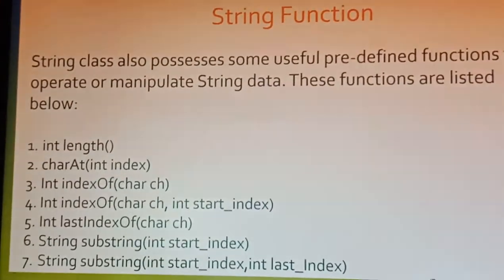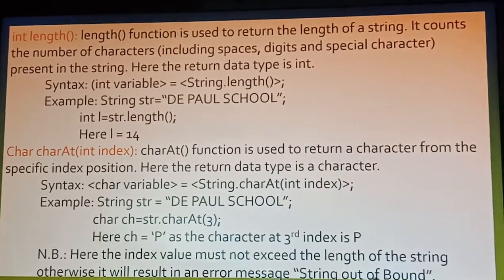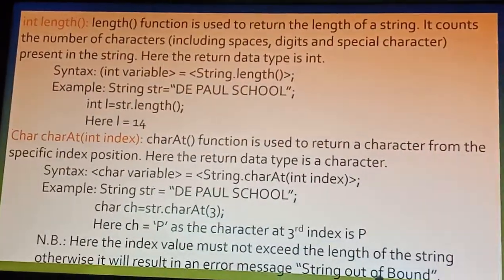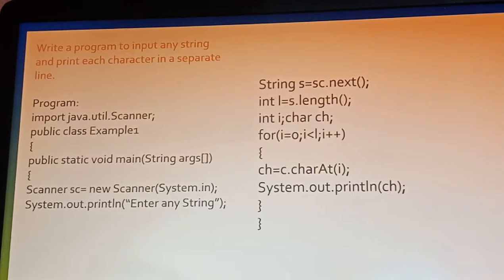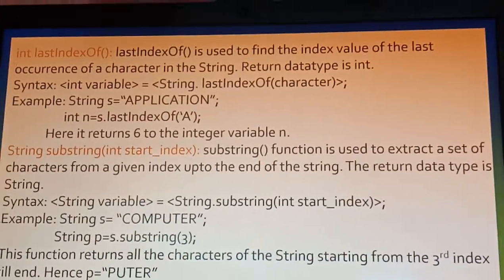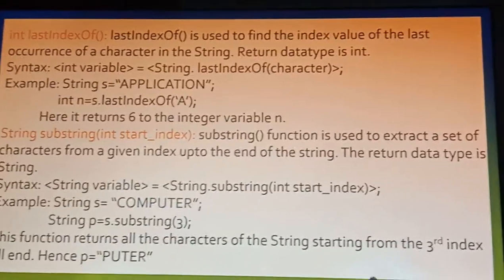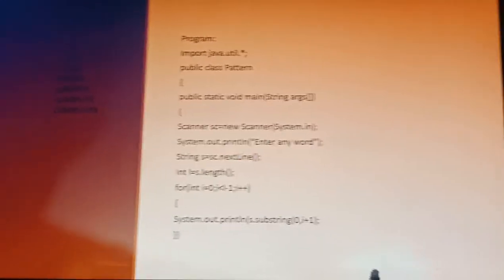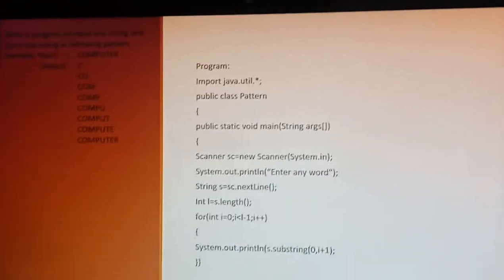Class X Computer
String handling,String functions